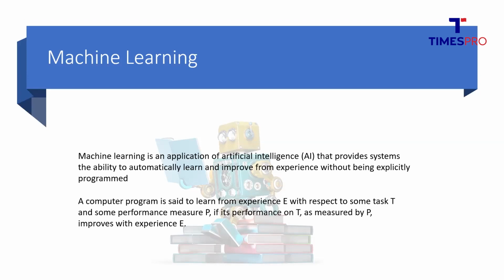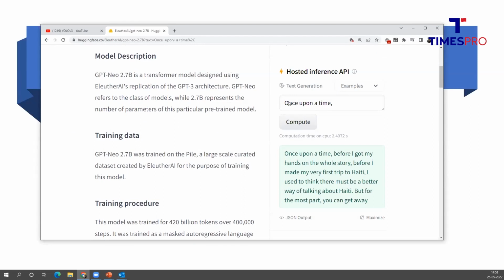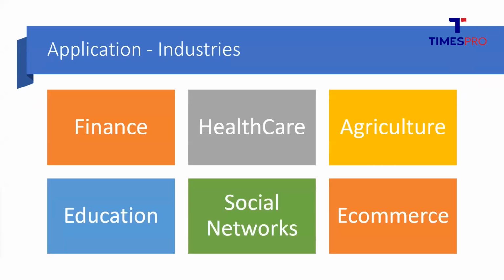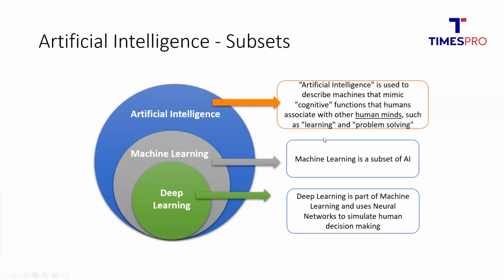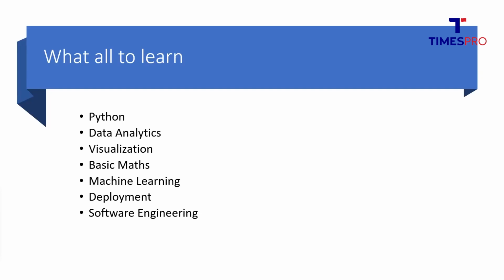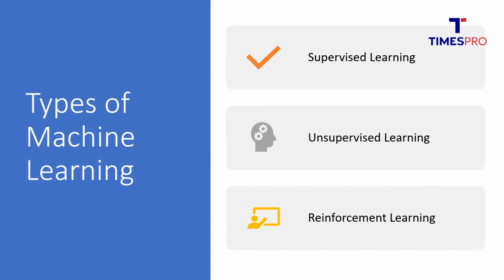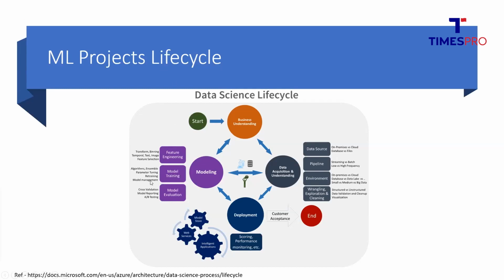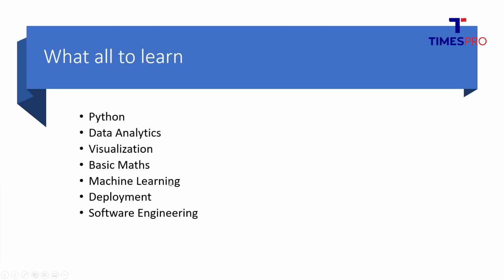Artificial Intelligence for Beginners